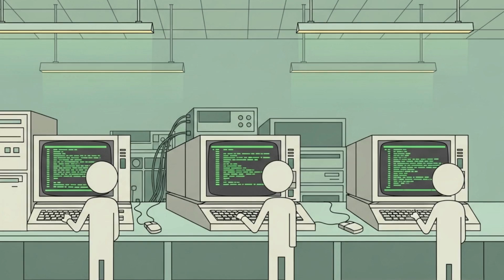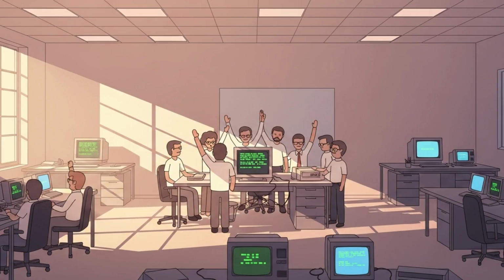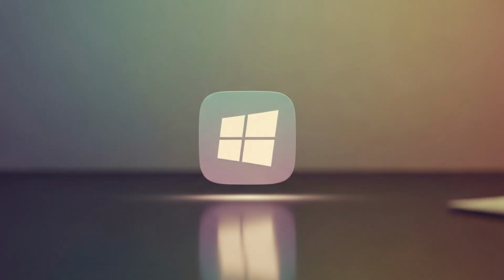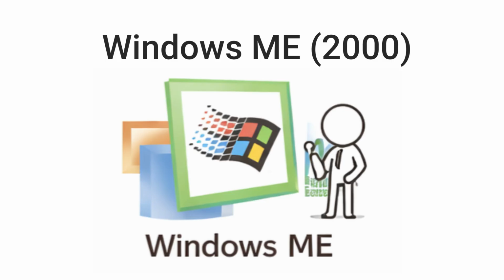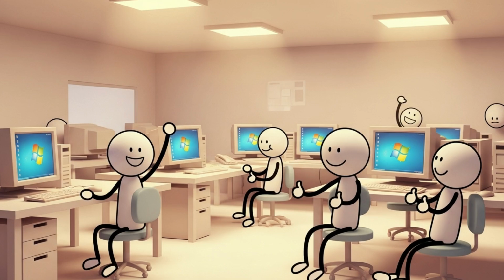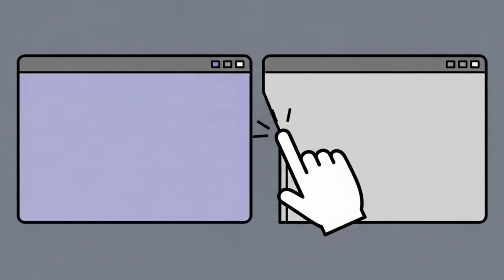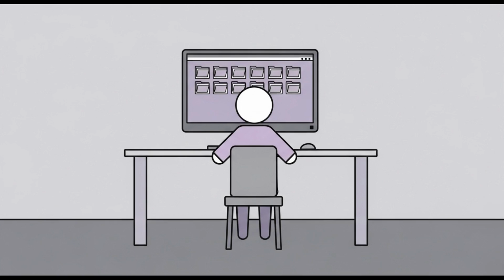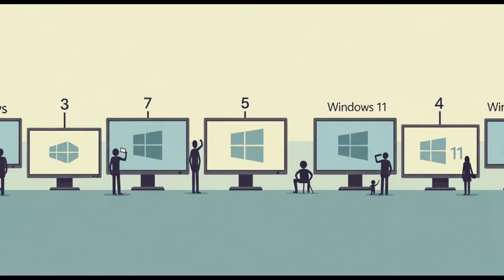Every Windows Version Explained in 20 Minutes – From 1.0 to 11!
Curious about how Windows evolved over the decades? From the very first Windows 1.0 to the latest Windows 11, this video breaks down every major version in just 20 minutes. Learn the key features, improvements, and quirks of each Windows release — all explained in a way that’s easy to follow, fast-paced, and fun!

💻 What You’ll Discover:

The history of Windows from 1.0 to 11

Major updates and hidden features of each version

How Windows evolved in design, speed, and functionality

Surprising facts and lesser-known details about Windows releases

TIMESTAMP

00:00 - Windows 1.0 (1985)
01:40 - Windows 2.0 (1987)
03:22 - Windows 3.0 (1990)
05:05 - Windows 95 (1995)
06:45 - Windows 98 (1998)
08:26 - Windows ME (2000)
10:04 - Windows XP (2001)
11:42 - Windows Vista (2007)
13:29 - Windows 7 (2009)
14:56 - Windows 8 (2012)
16:27 - Windows 10 (2015)
18:11 - Windows 11 (2021)